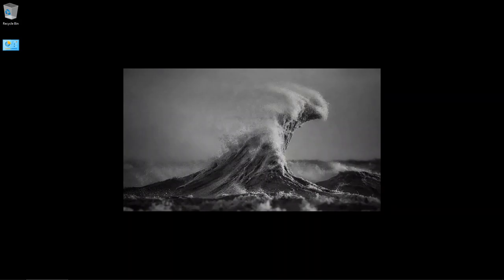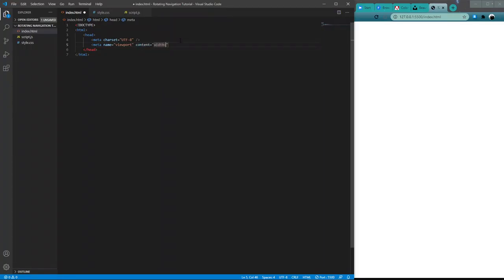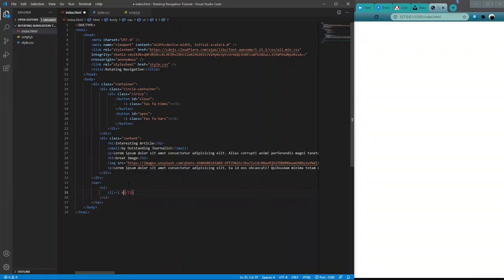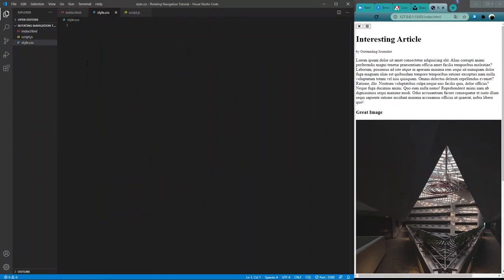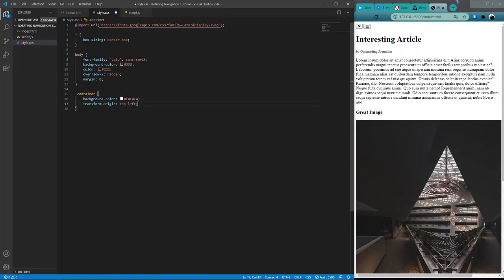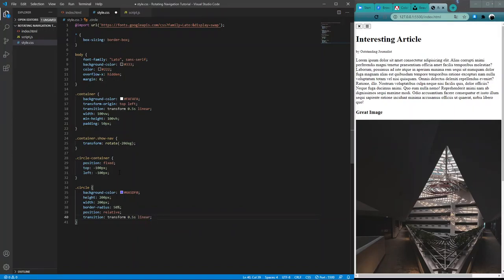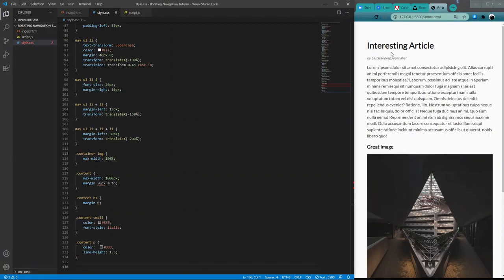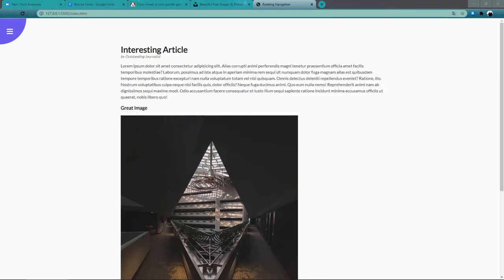Full Frontal Developer | Rotating Navigation | 03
This video demonstrates how to quickly and easily create flashy webpage content with HTML, CSS, and JavaScript.  This project creates a hidden navigation bar that rotates into view.